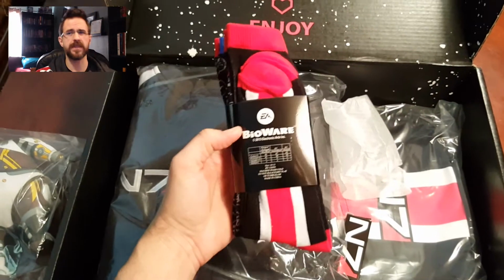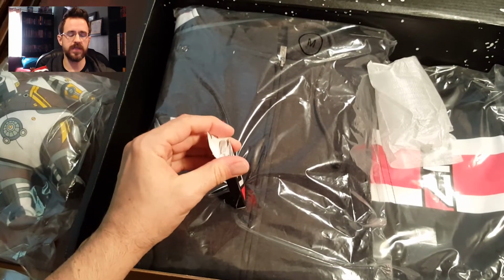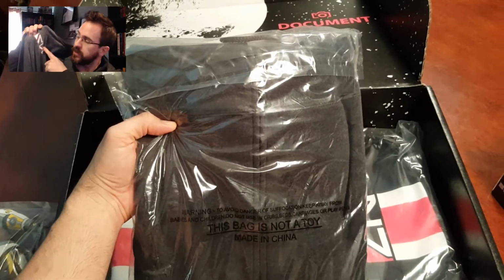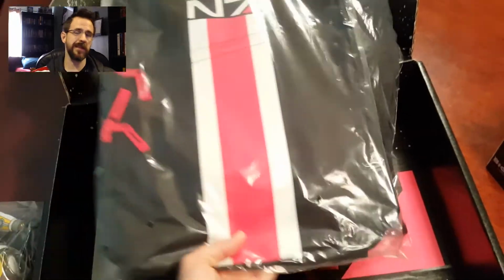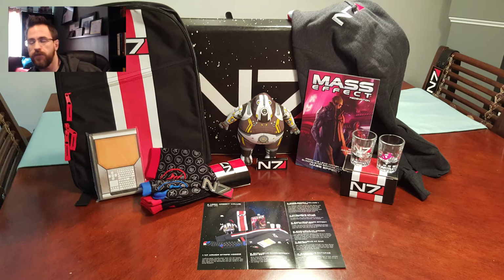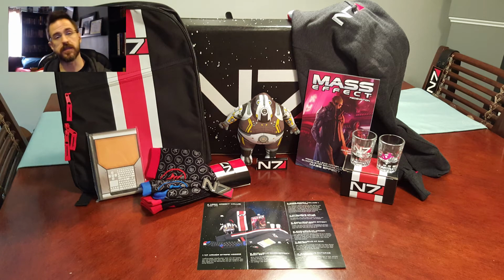Lootcrate - Mass Effect Limited Edition Unboxing!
In this episode I unbox the Limited Edition Mass Effect Box!! N7 Fo Life!!